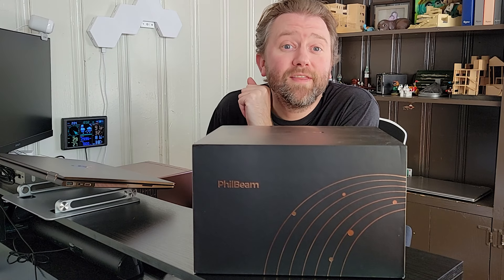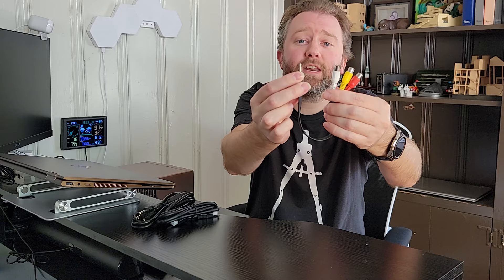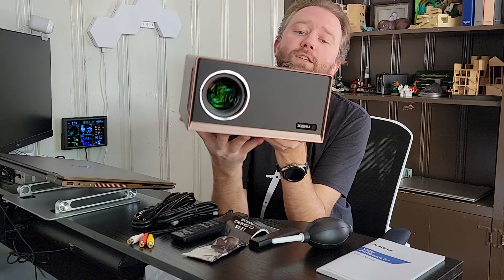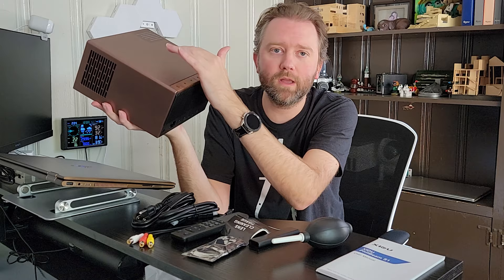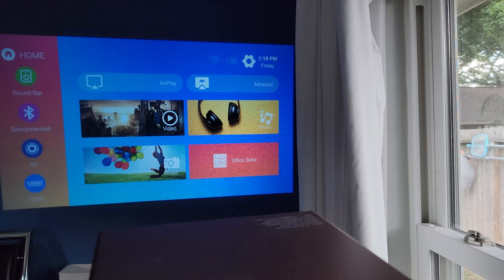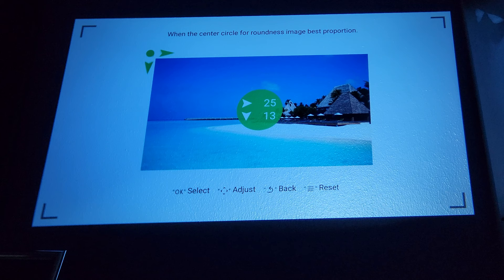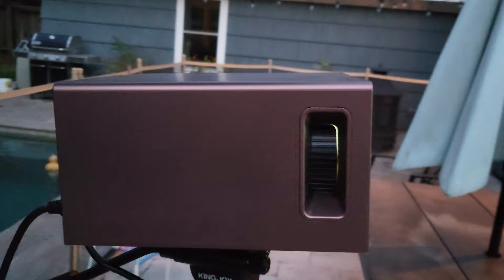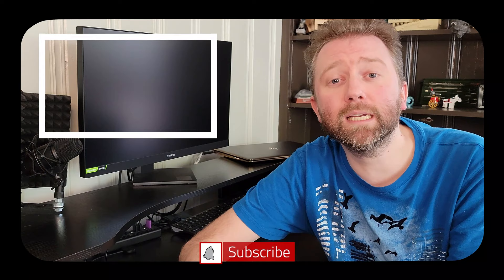PROJECTOR FOR BACKYARD MOVIE NIGHT - XIDU 5G WiFi and Bluetooth Projector Review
In this video we take a look at the 1080p projector by XIDU.  This projector supports 4K, has 5G WiFi, 4 point keystone correction and so much more.  Check out the video for my full thoughts.

☛ Product featured in this video on Amazon (Amazon)

0:00 Intro & Thoughts
3:38 Menu Settings
5:00 Projector Quality
6:02 Outro